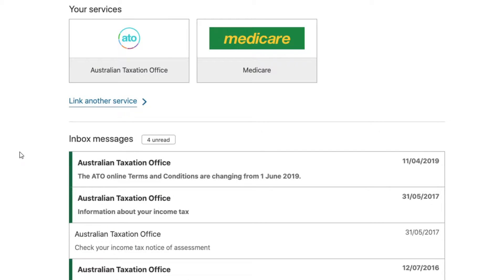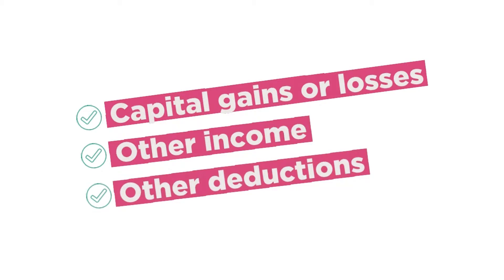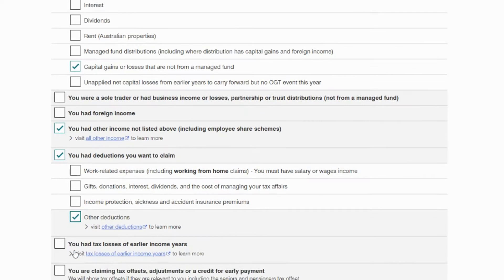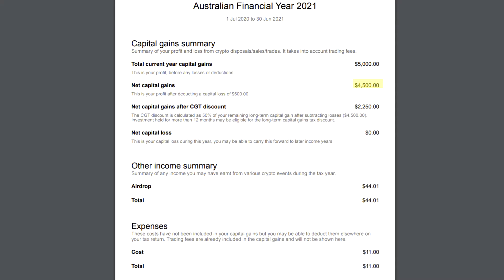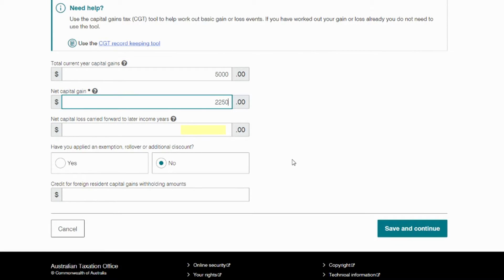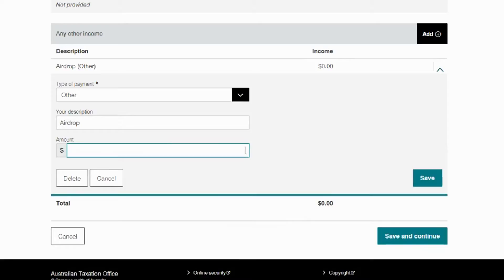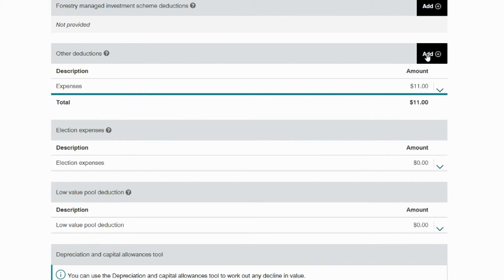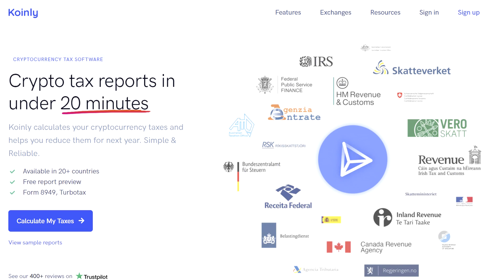How To File Your Australian Crypto Taxes On myTax!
[Read] Australia Complete Crypto Tax Guide